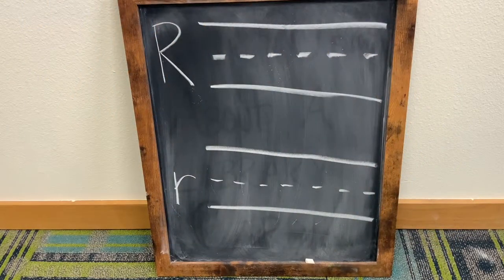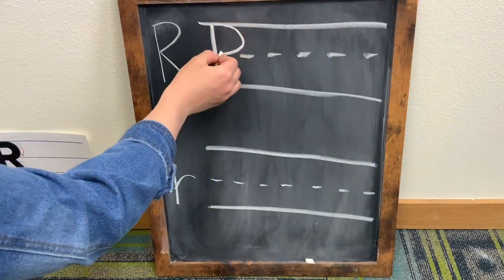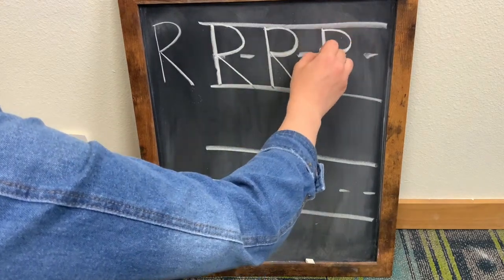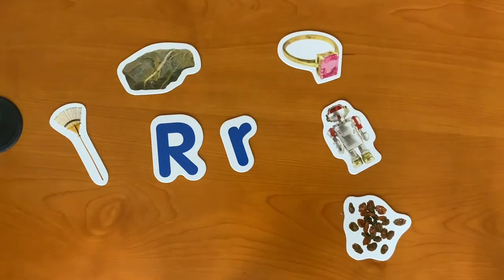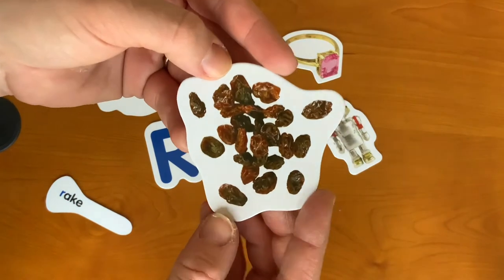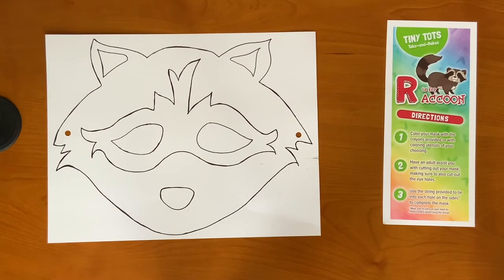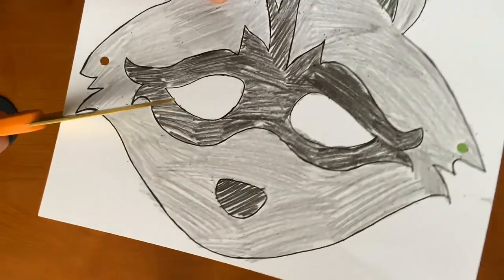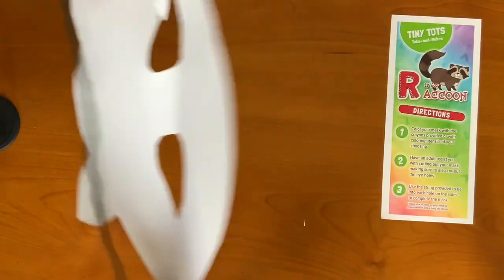R is for Raccoon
Follow along as we learn all about the letter "R" and create a raccoon mask!